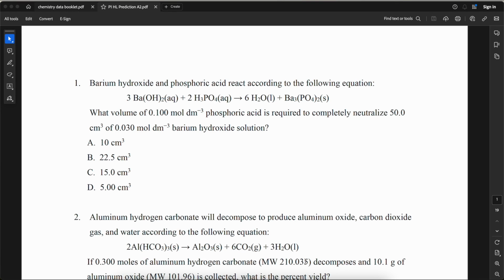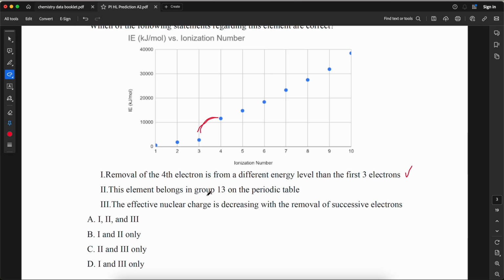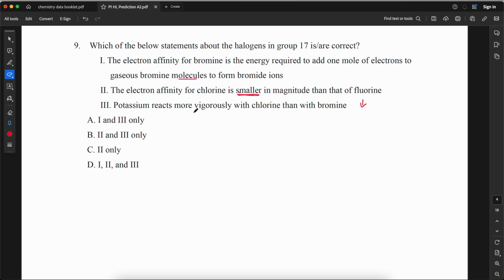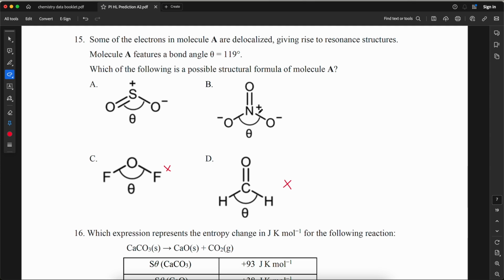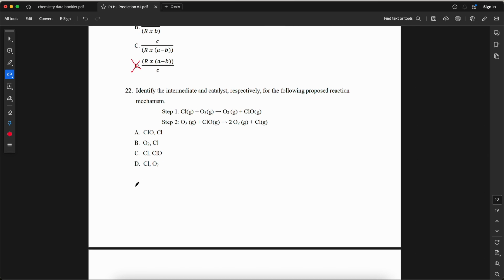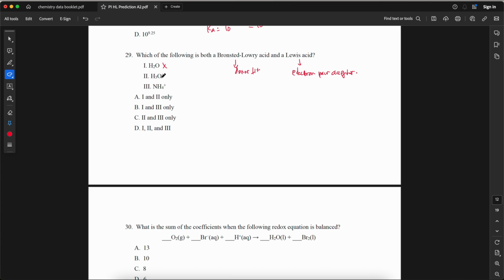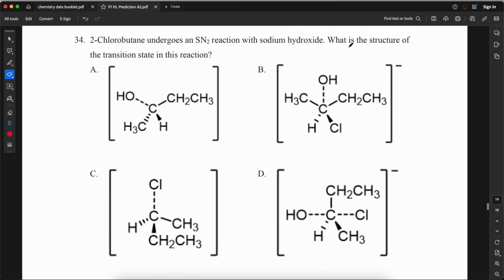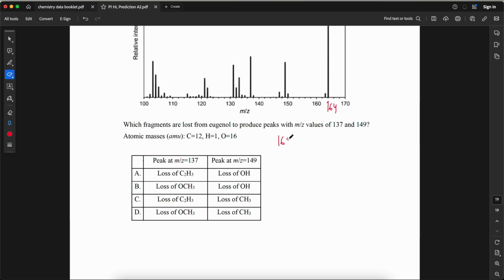IB Chemistry Paper 1 HL 2024 - Another Example (Mock Exam 2 /Prediction Questions 2)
Welcome  in-depth exploration of the another example of IBDP Chemistry Paper 1 HL Mock Test 2 /Prediction Question 2. Let's dive deep into each question, breaking them down with precision, and offering thorough explanations and tips to boost your exam performance. Got questions, thoughts, or ideas of your own? I'd love to hear them! Feel free to drop them in the comment section below. Let's start on this Chemistry journey together!